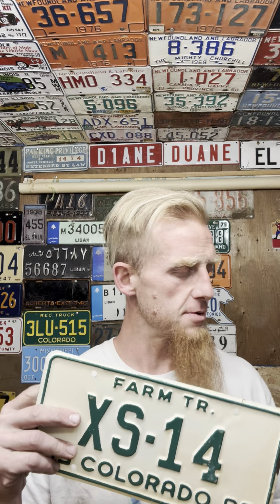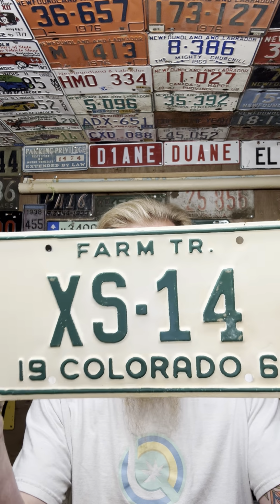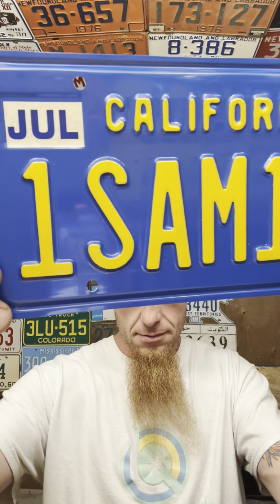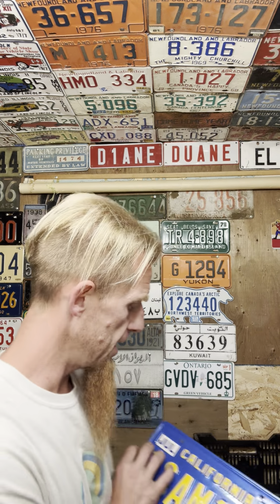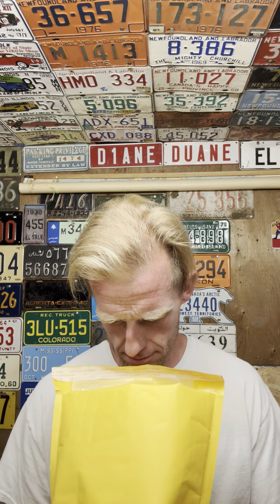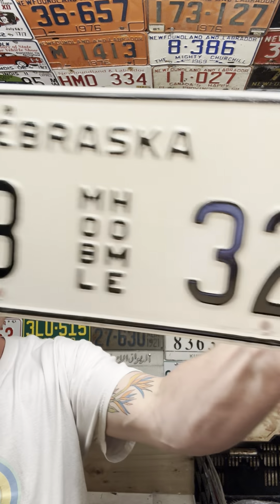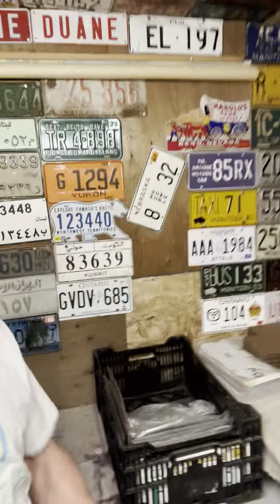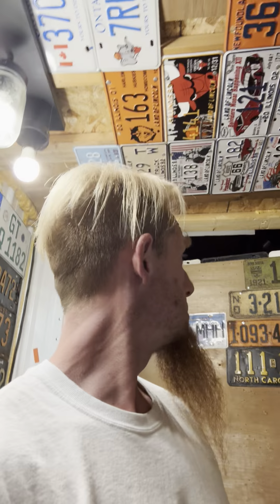Mystery license plate package 194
Opening of mystery plate packages containing license plate history from all over North America and the world